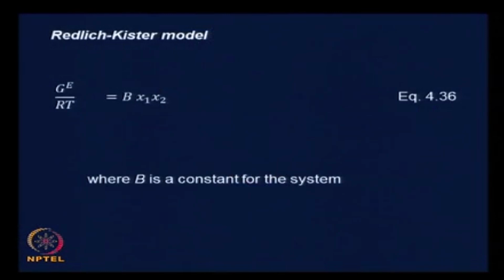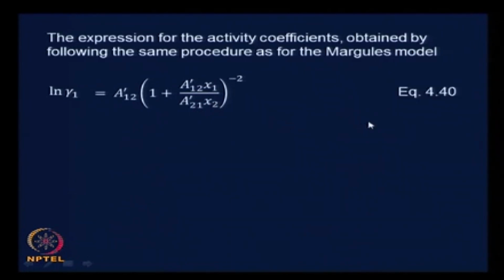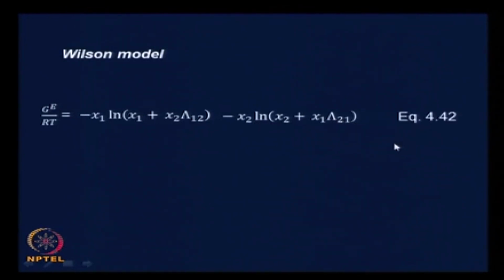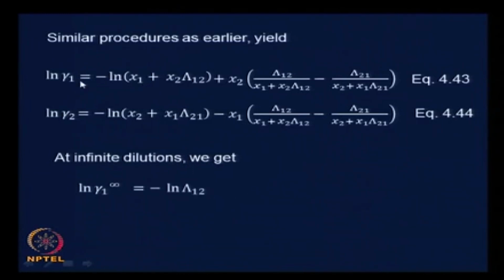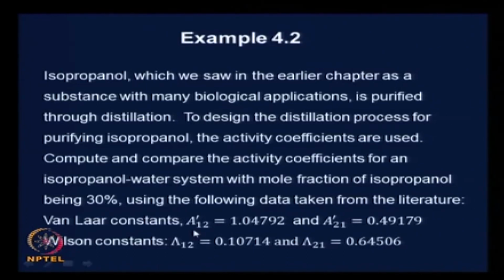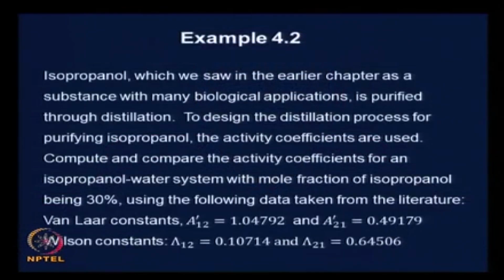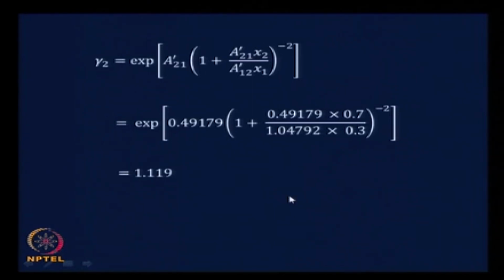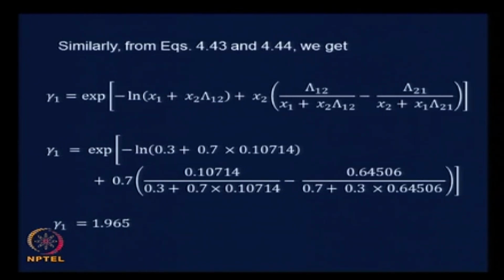Models for Activity Coefficient in Binary Systems(cont.)